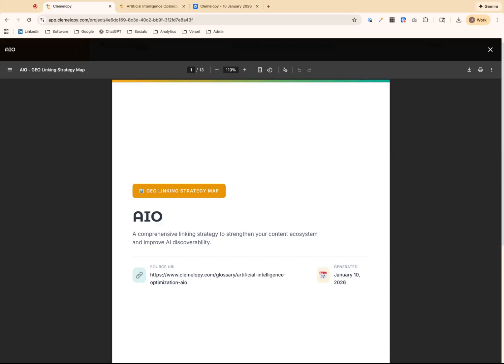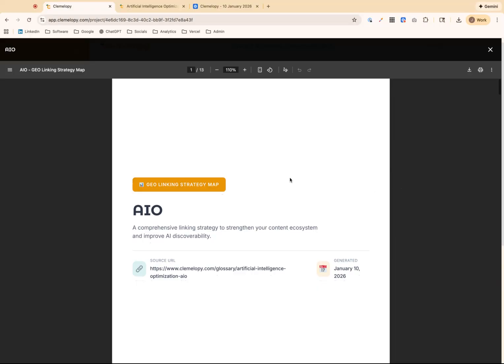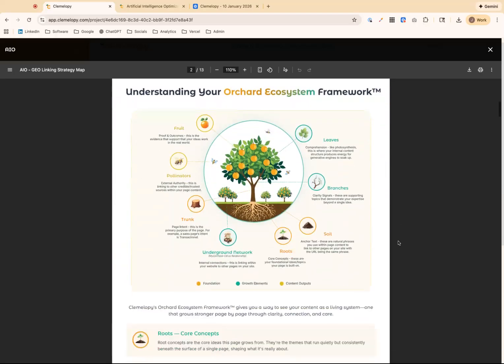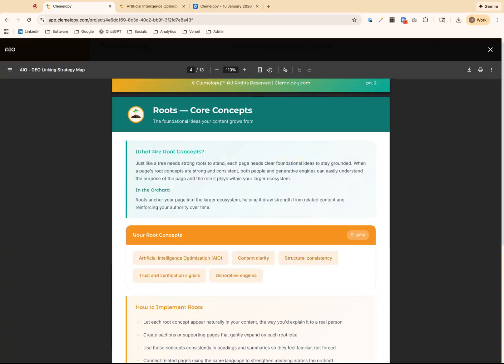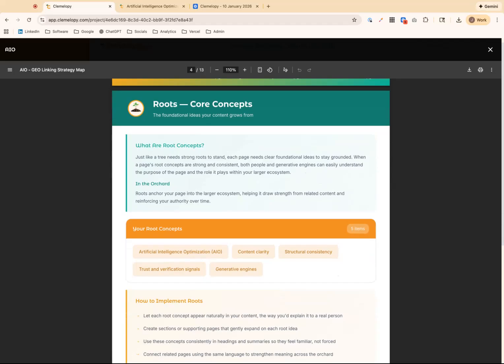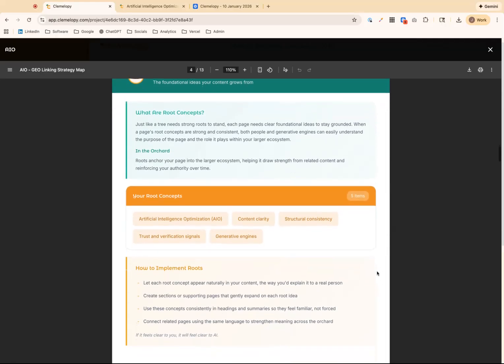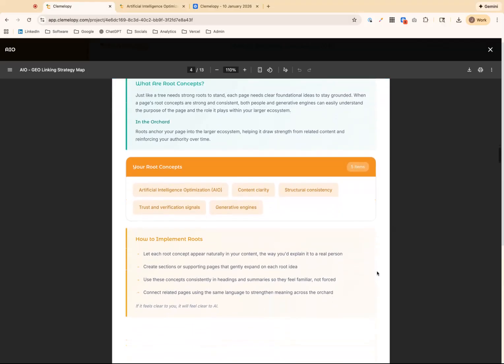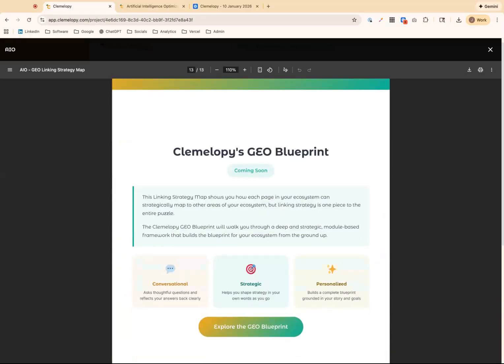6.🍊 Getting Started: Overview of the Clemelopy Linking Strategy Map 🌐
Your Linking Strategy Map gives you insight, but only if you know how to read it. In this video, I’ll walk you through each section of the map so you understand what it’s telling you and how to use it.

In this video, you'll learn:
• What information appears on the overview page
• How your project name, source URL, and date are used
• How the Orchard Ecosystem Framework™ fits into the map
• What each ecosystem section represents
• How educational context and implementation tips work together
• What the GEO Blueprint is and how to join the waitlist

The Linking Strategy Map is one important piece of building your digital ecosystem, but it’s not the whole picture. Clemelopy uses the Orchard Ecosystem Framework™ to help you understand how links, content, and structure work together over time, not just on a single page.

🍊 About Clemelopy
Clemelopy helps small businesses stay visible in the era of generative search. Our tools make GEO (Generative Engine Optimization) easy to understand and implement so AI tools like ChatGPT, Claude, and Perplexity can find and recommend your business.

⏱️ Timestamps
0:00 - Introduction
0:21 - Linking Strategy Map overview page
0:42 - How the Orchard Ecosystem Framework™ fits in
0:54 - Understanding ecosystem sections
1:08 - Educational context and implementation tips
1:38 - GEO Blueprint preview
1:54 - Joining the GEO Blueprint waitlist